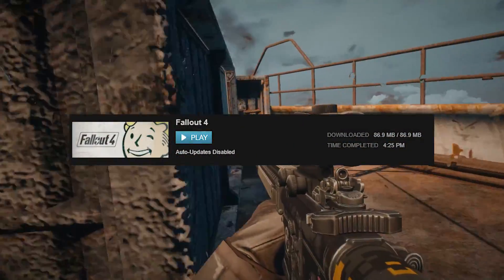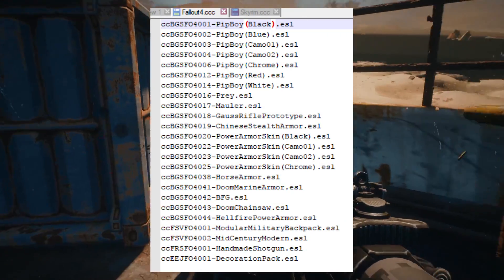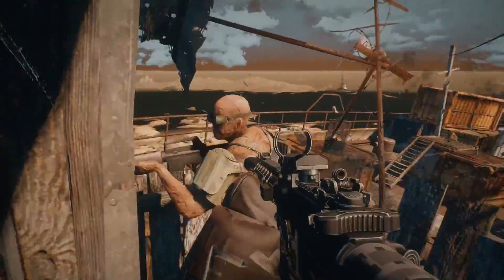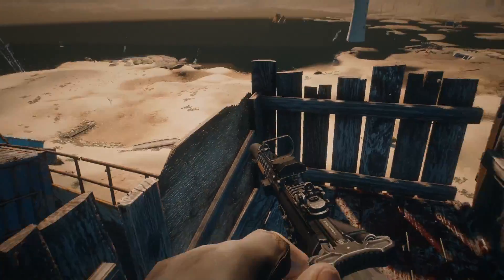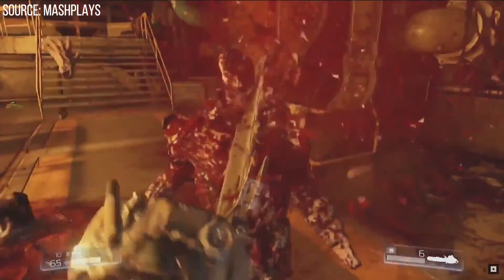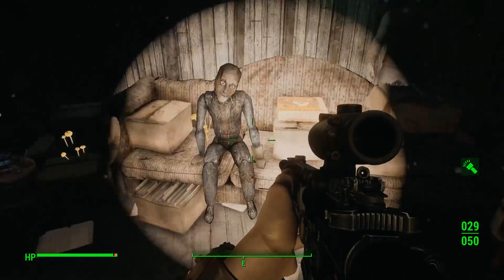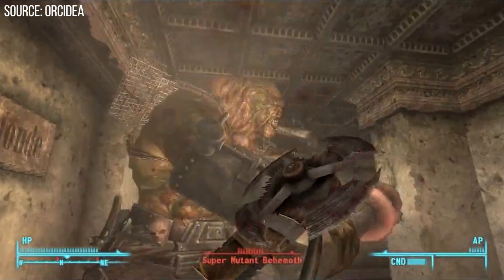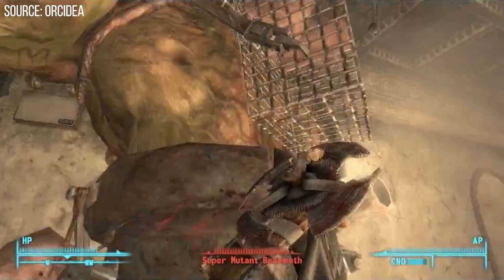The Next Creation Club Mods Leaked - Fallout 4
Today I show you what are seemingly some of the next mods to be included in Bethesda's new Creation Club. Creation Club adds in new addons or paid mods for Fallout 4 on PC, Xbox One, and PS4.